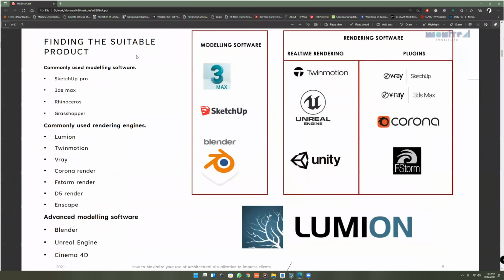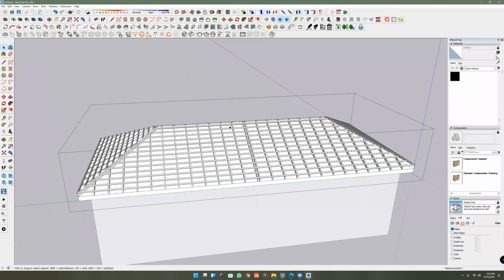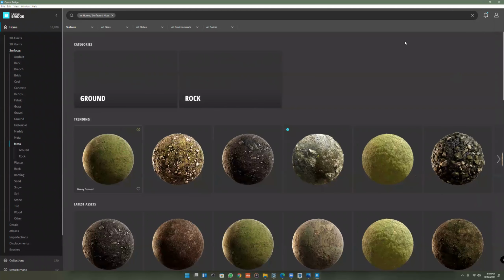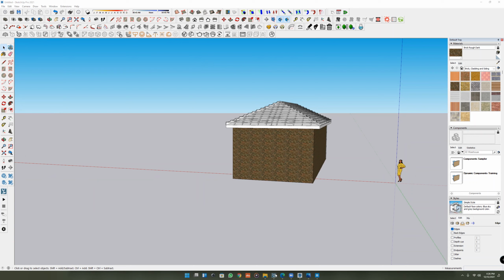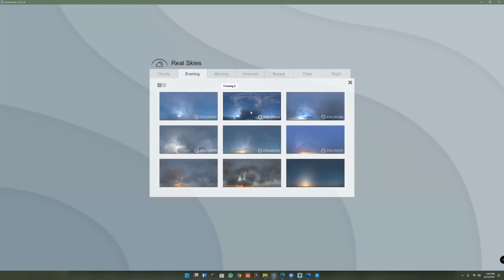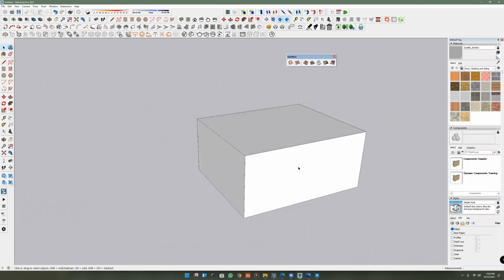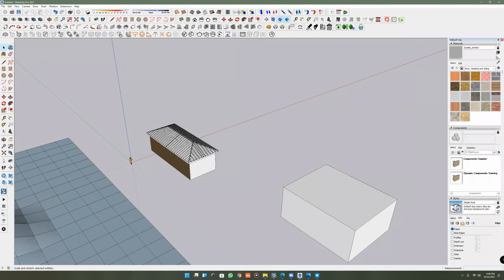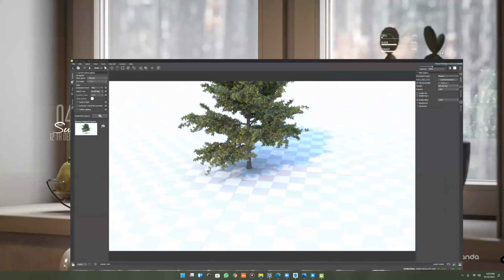Workshop on Architectural Visualization | 3D Workflow